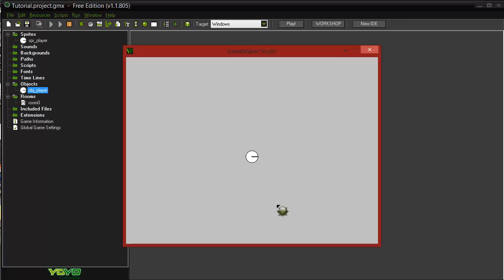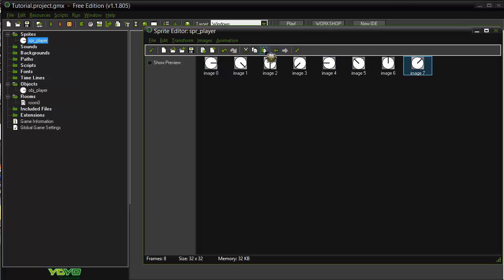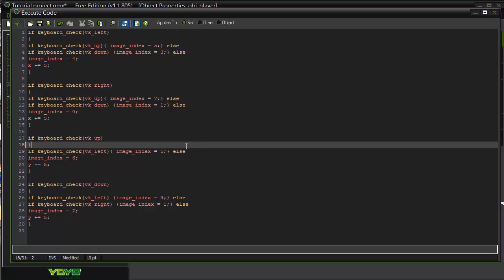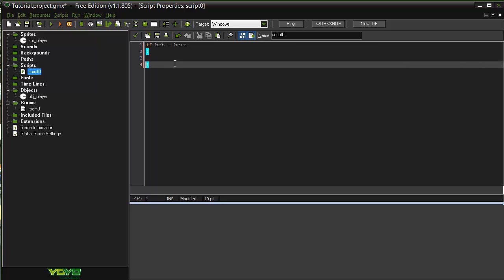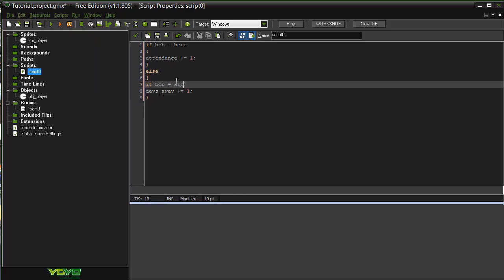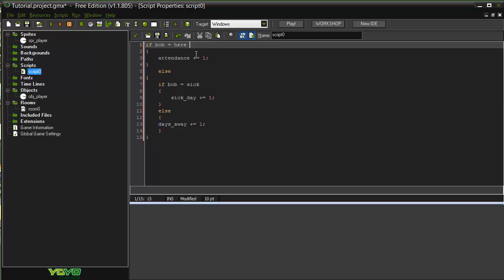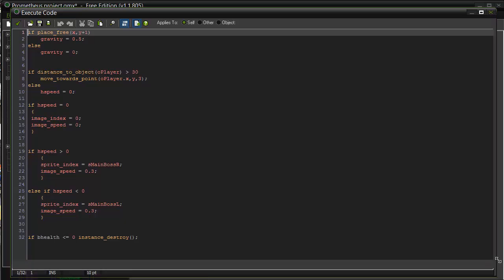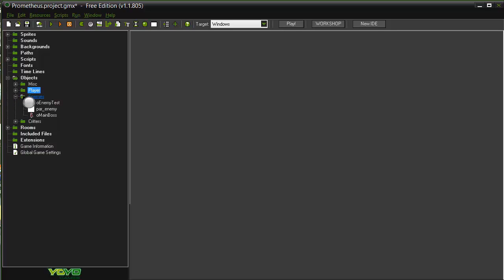GML Tutorials #2 - 8 Direction Movement and If Statements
Hey all second video on my GML tutorials this video is about 8 direction movement to begin with but ends with If Statements, the bread and butter of GML coding.